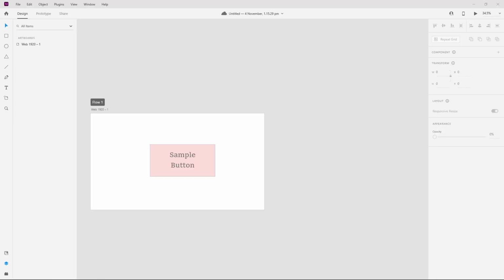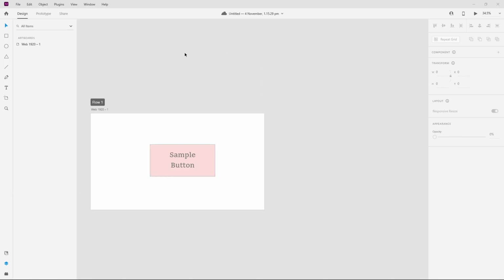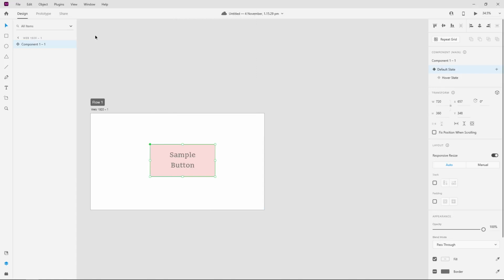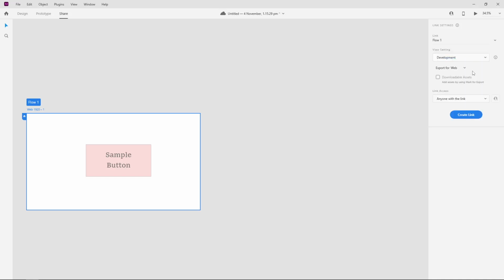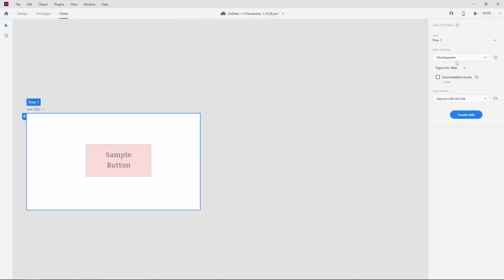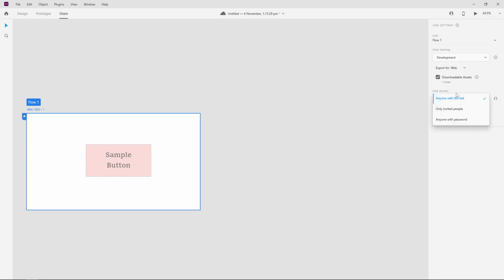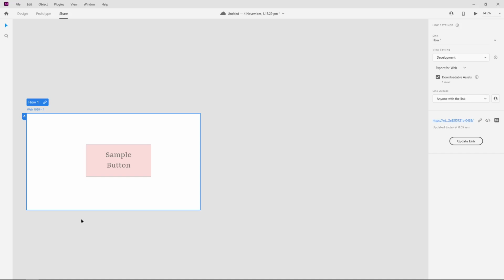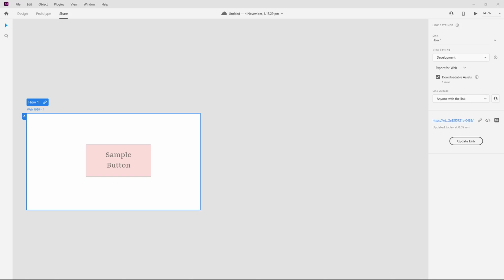How to Share Design Specs for Developers in Adobe XD [2026 Full Guide]